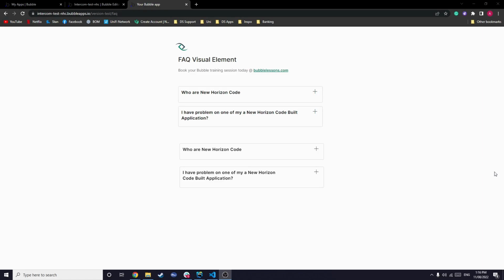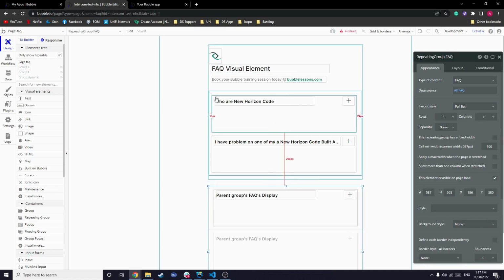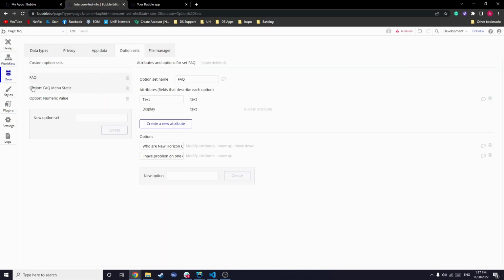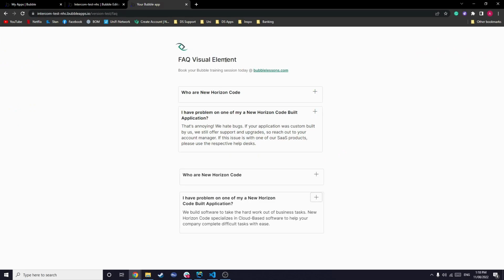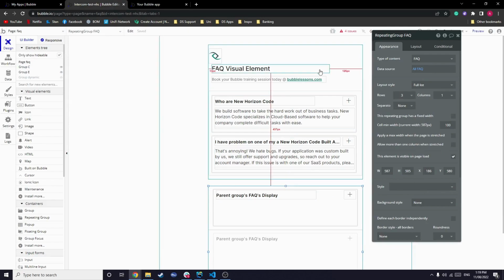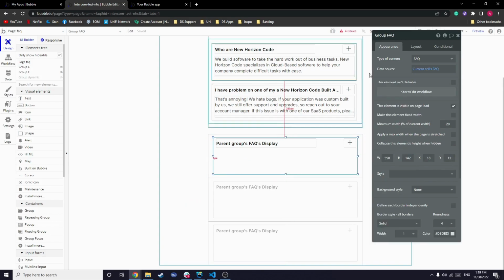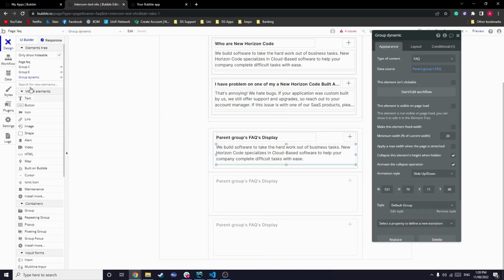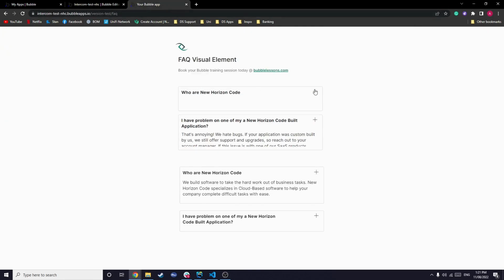FAQ Visual Element in Bubble.io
This video guides you through the steps to create a basic visual FAQ for your Bubble.io application.

For custom development and more tailored solutions, visit Syrup.dev.